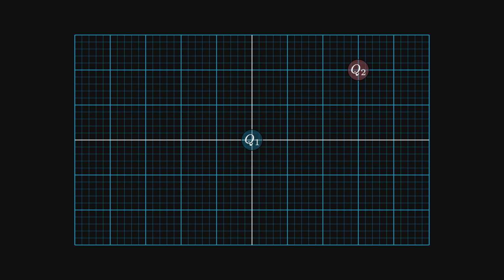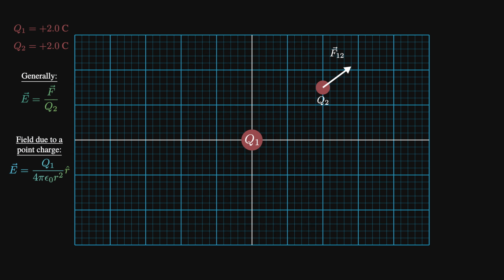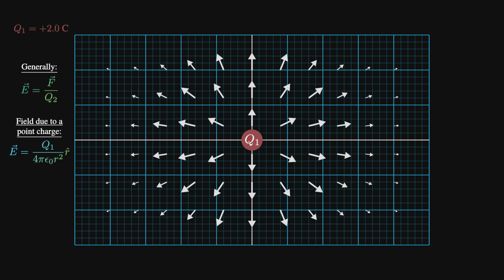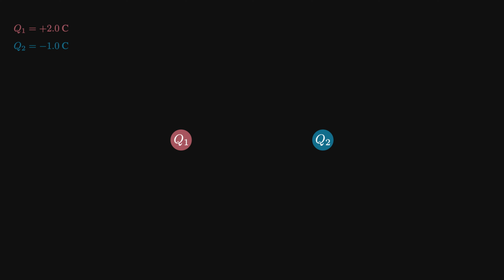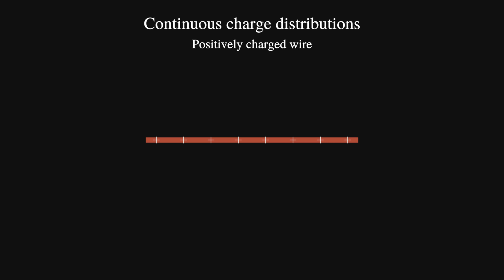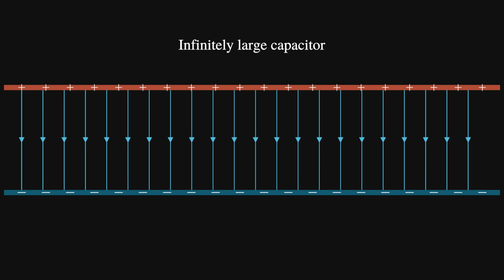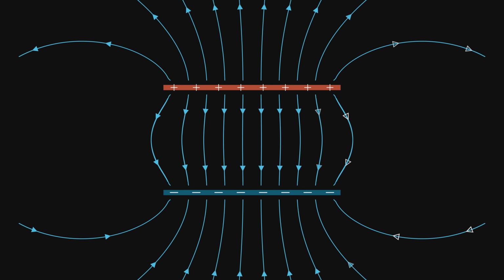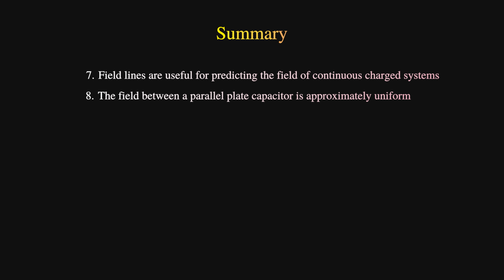The Electric Field and Field Lines: Full Visual Explanation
Chapters:

00:00 Tips
00:10 Recap of last lecture
00:57 Electric field definition
03:45 Field of multiple point charges
04:24 Field lines
06:45 Continuous charged systems
07:38 Parallel plate capacitor
10:45 Relative permittivity
11:18  Summary and next lecture preview

Welcome to the third part of my series on basic electricity. The goal of this series is to teach you the basics of how electronic devices work. In this lecture we introduce electric fields— a much more general way of understanding how charges interact with one another. We’ll see that the mere existence of charge in nature influences the space around it, and that every charge is connected to every other charge in the universe.

These lectures are appropriate for any level of physics student. The goal is to explain to you the fundamental physics in as simple a way as possible. I am aware that some of the maths might look intimidating to a complete beginner--- but it is key for understanding what is really going on, in my opinion. There are plenty of good maths videos on calculus and linear algebra out there already if you are struggling.